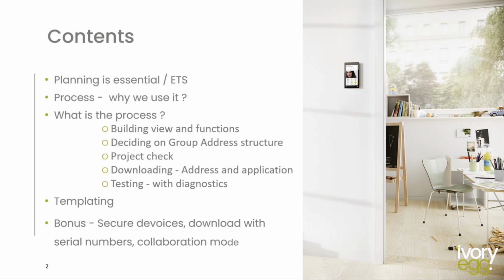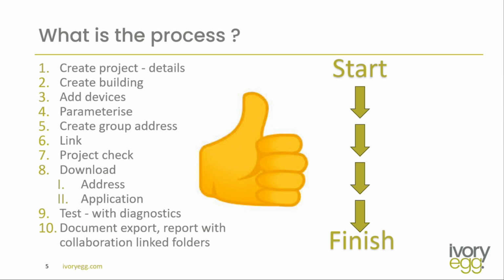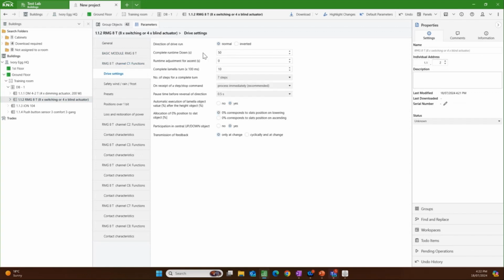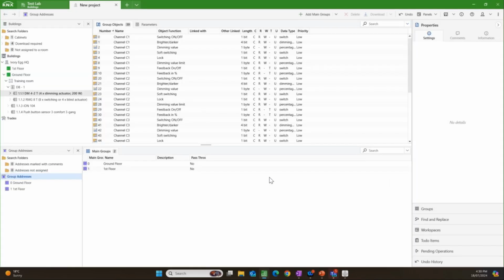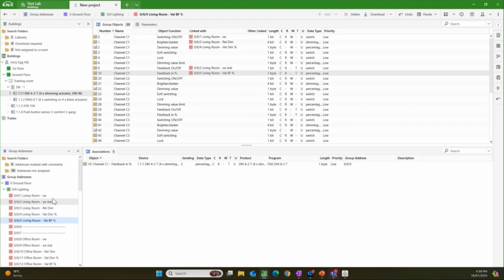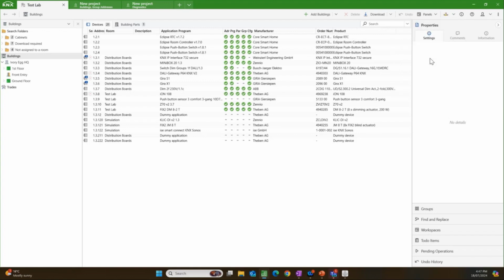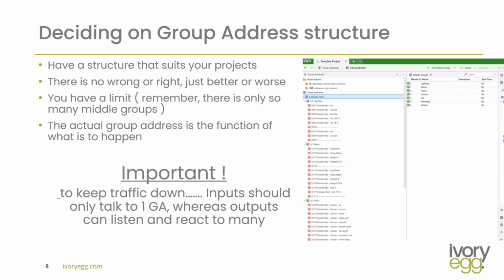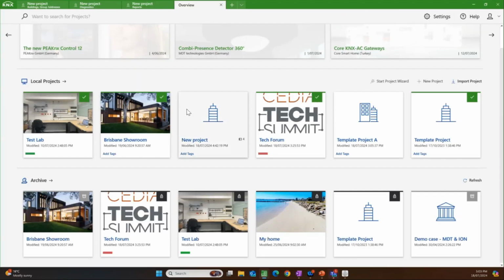IVORY EGG Webinar: KNX Structure: How to start a new job - Simon Harvey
Join Simon Harvey (Technical Manager) as he guides you through setting up a new project in ETS, covering:

- Review of key point from the basic course
- Creating Building Structure
- Deciding on Group Address structure
- Allowing for easy exporting to 3rd party applications
- Process / systemising
- Templating
- Using ETS as a design tool

Ivory Egg is an experienced independent wholesaler of KNX products and accessories from an extensive range of manufacturers.

We supply a full range of KNX products and accessories from back boxes, drilling tools and distribution boards right through to the latest switches and back-end, logic-filled components. We have great relationships with many manufacturers and as such we are able to source most KNX products. To ensure a first-class service we hold stock of our suppliers' products that include but are not limited to ABB, Basalte, Gira, Kaiser, Somfy, Theben and Zennio.

In addition to product supply, our aim is to support KNX Integrators, Architects and other industry professionals with technical support and assistance with product selection. As a KNX Training Centre, we can provide KNX Training at various levels and we have showrooms to showcase front-end and back-end products.